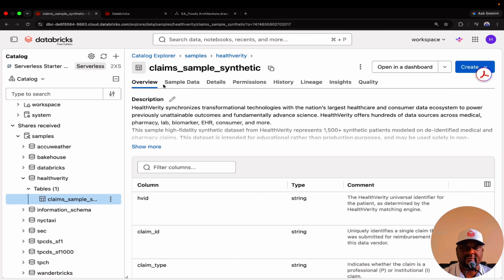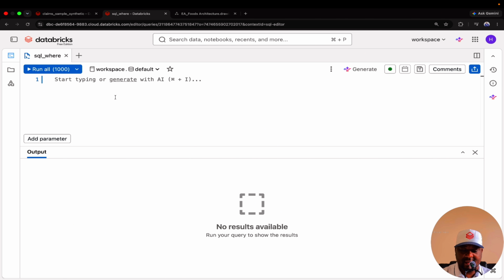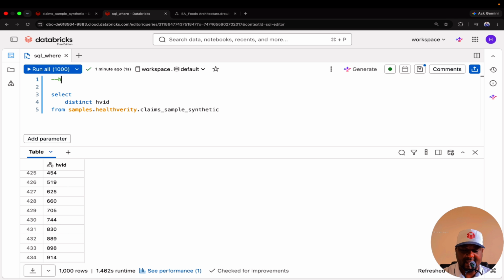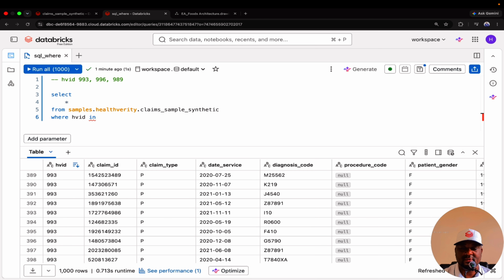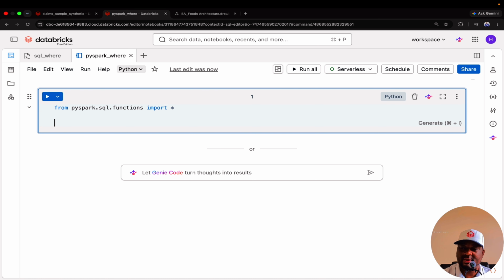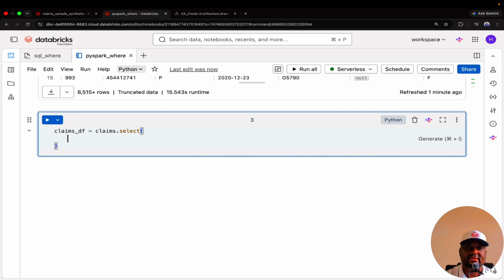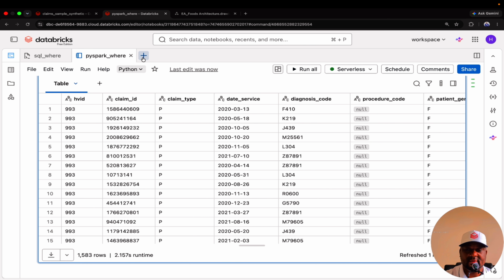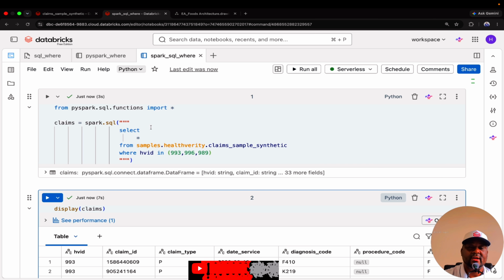Data Engineer | Using the Where Clause to Filter Data | SQL | PySpark SparkSQL - 2026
I challenged myself to teach the WHERE IN clause in SQL, PySpark, and Spark SQL using a real healthcare dataset in under 30 minutes.

Most beginners learn SQL by memorizing syntax. The best Data Engineers understand how the query engine thinks.

In this video, you'll learn how to filter thousands of records efficiently using the WHERE IN clause, understand why it makes your queries cleaner and faster, and discover the PySpark equivalent (`isin()`) that every Data Engineer should know.

By the end of this tutorial, you'll be able to:

• Filter multiple values using SQL's WHERE IN clause.
• Use `isin()` in PySpark like a professional Data Engineer.
• Implement the same logic in Spark SQL.
• Understand how SQL engines execute queries behind the scenes.
• Build cleaner, more efficient, and scalable data pipelines.
• Apply these concepts immediately in Databricks and production environments.

Whether you're preparing for Data Engineering interviews, improving your SQL skills, or learning PySpark, this is one of those concepts you'll use almost every single day.

If you've ever written:

`WHERE id = 1 OR id = 2 OR id = 3`

This video will completely change how you write queries forever.

Timestamps:

00:00 Introduction
00:21 Why WHERE IN Matters
01:26 What You'll Learn in SQL, PySpark, and Spark SQL
01:43 Exploring the Healthcare Dataset
03:04 Why Filtering Data Before SELECT Improves Performance
03:59 Understanding the HV_ID Column
04:53 How SQL Engines Execute Queries
06:26 Viewing the Full Table in SQL
07:01 Finding Distinct HV IDs
08:38 The Problem with Multiple OR Conditions
10:01 Filtering with WHERE and Equals (=)
11:02 Using OR Statements for Multiple Values
12:38 Using the WHERE IN Clause in SQL
13:57 Benefits of WHERE IN for Data Engineers
14:32 Setting Up PySpark in Databricks
15:04 Importing PySpark Functions
16:33 Creating a DataFrame
17:52 Displaying Data in PySpark
19:34 Implementing `isin()` in PySpark
21:52 Viewing the Results
23:05 Understanding Spark SQL
24:19 Creating a Spark SQL Notebook
25:05 Writing Spark SQL Queries
26:40 Running the Spark SQL Example
27:05 Final Thoughts

* Medallion Architecture
* Databricks Projects
* ETL Pipelines
* AWS for Data Engineers
* DBT
* Apache Spark
* Airflow
* Data Modeling
* Real World Data Engineering Projects